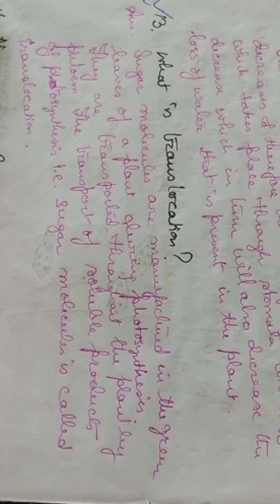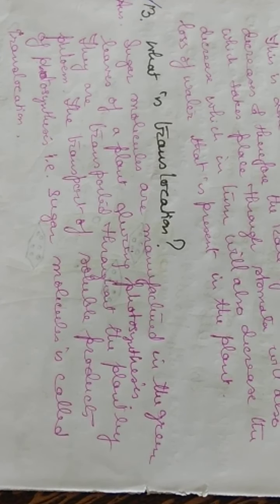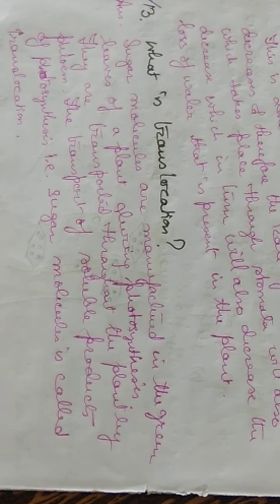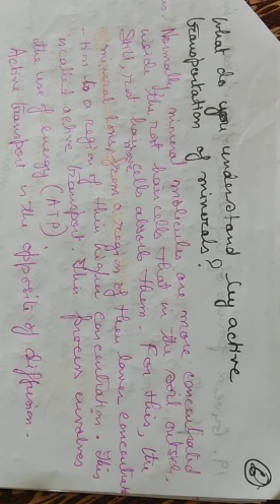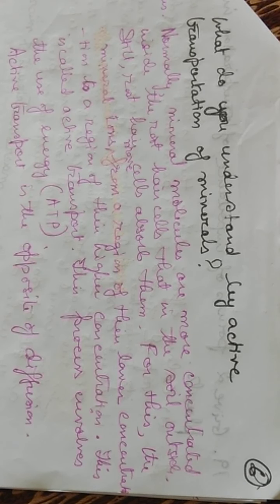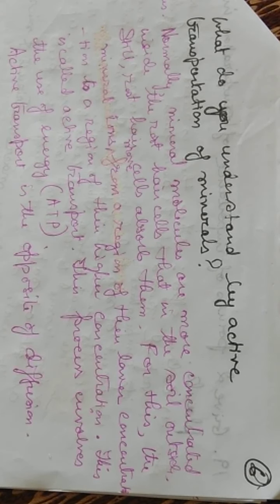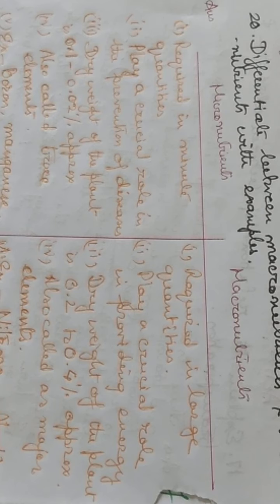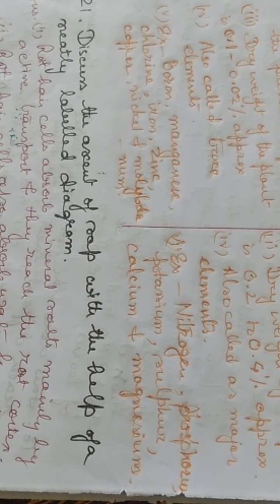Q And A On Transport Of Food And Minerals In Plants, Part IV, ICSE, CLASS VIII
Answer The Following Questions, ICSE, CLASS VIII